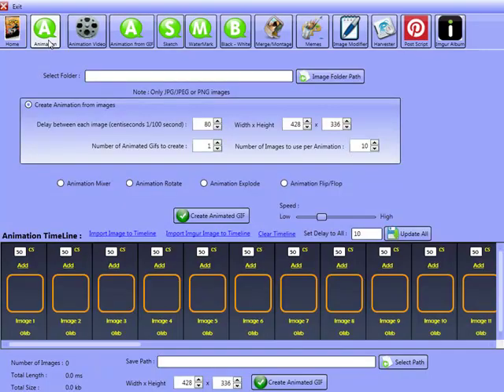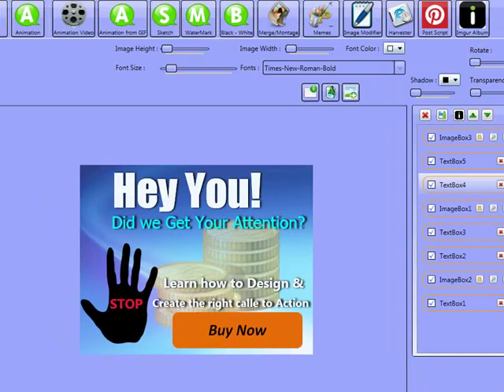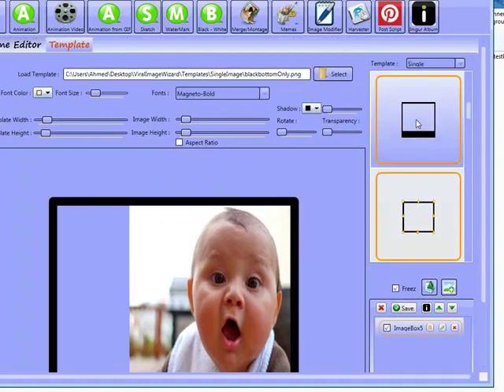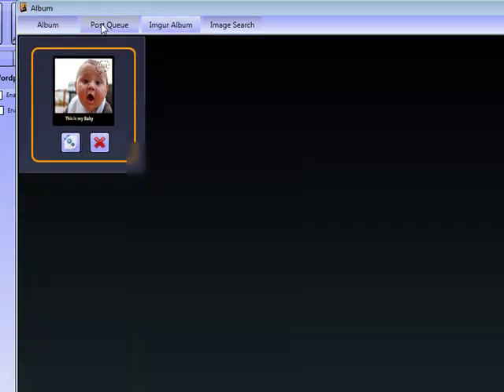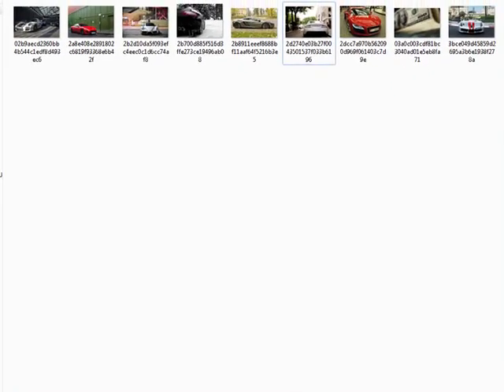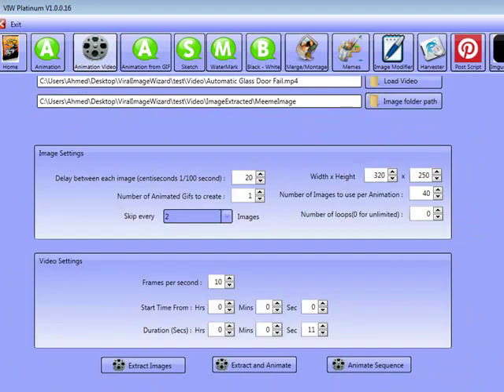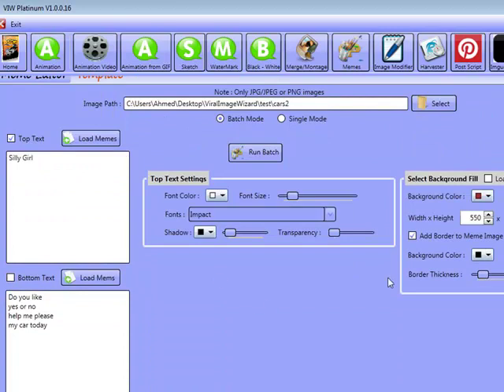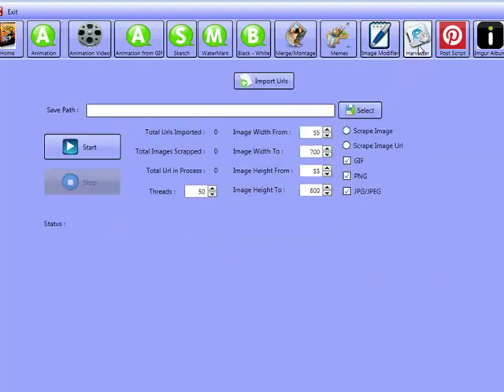Viral Image Wizard (VIW) Video Demo